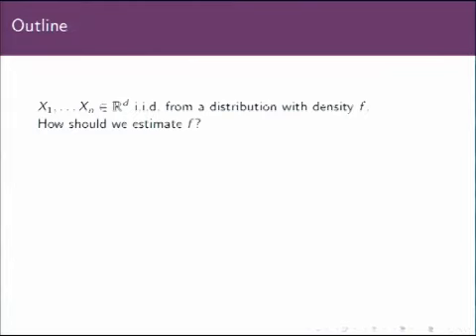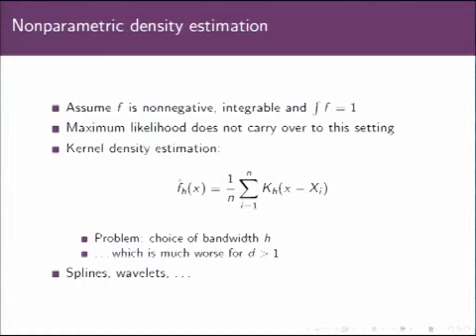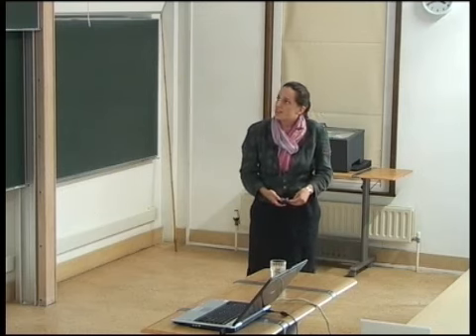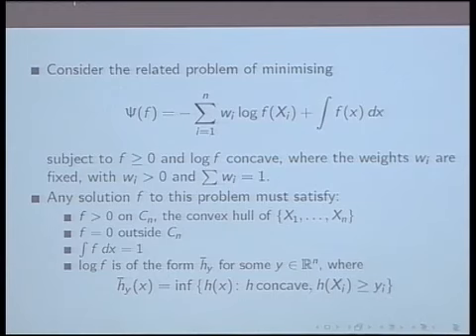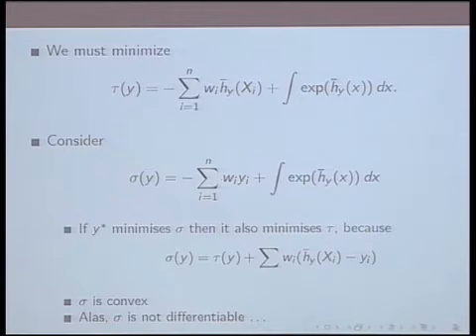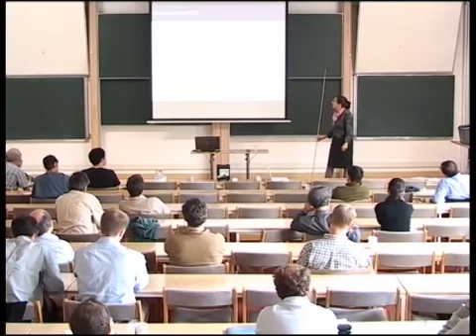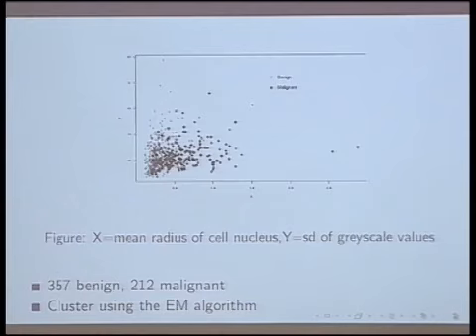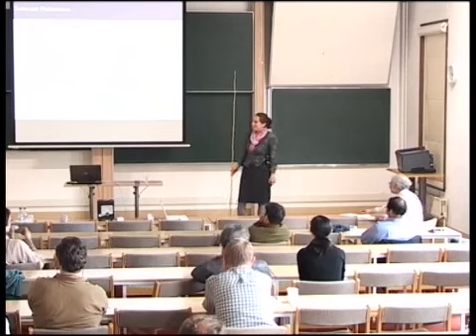Ms. Madeleine Cule | Nonparametric estimation of a log-concave density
Title: Nonparametric estimation of a log-concave density
Speaker: Ms Madeleine Cule (University of Cambridge)
Date: 27th May 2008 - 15:30 to 16:00

🗓️ Event: (SCH) Statistical theory and methods for complex, high-dimensional data